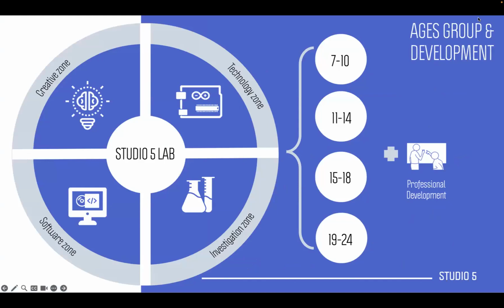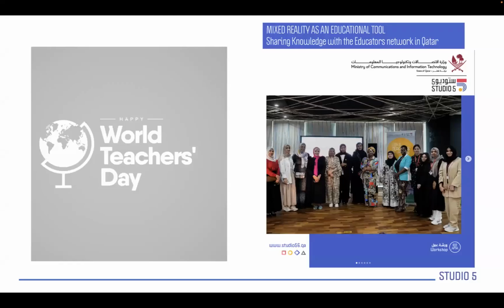Network of Educators in Qatar Using Digital Tools in Schools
Presented at the International Fab Educators Summit Jan 26, 2024
Ilaria La Manna, Studio 5, Doha, Qatar

Studio 5 is a Fab Lab established in Doha by the Ministry of Communications and Information Technology, targeting youth with outreach programs in Qatar. This past year, we began working with classroom teachers in addition to youth. The session's topic will explore how educators in Qatar are responding to the program and applying the technology in their classrooms while building a professional learning community.